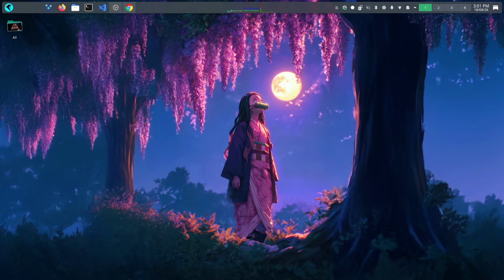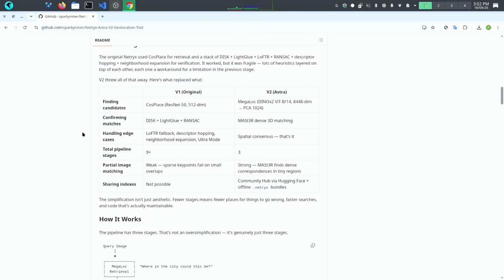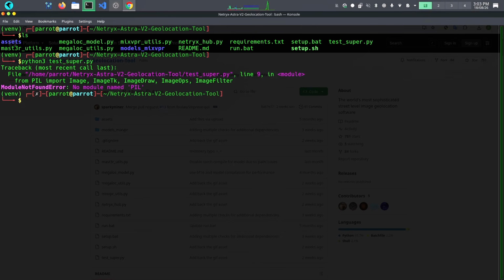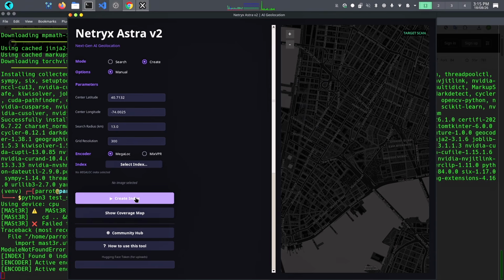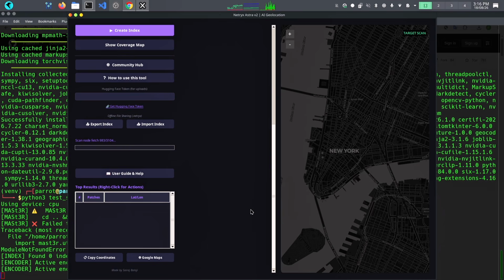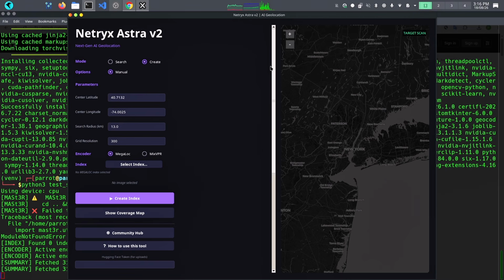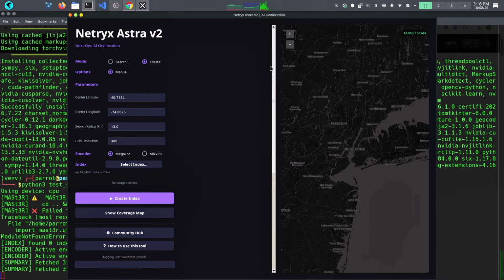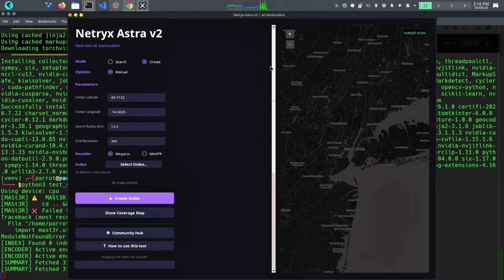Netryx Astra V2 Geolocation Tool Explained | Ethical Hacking & OSINT Cybersecurity Tool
Netryx Astra V2 is a geolocation and reconnaissance tool designed for cybersecurity research, ethical hacking, OSINT, and security testing. In this video, we'll take a look at the Netryx Astra V2 Geolocation Tool, explore its GitHub project, install it in a controlled environment, and understand its features and potential use cases.

Netryx Astra V2 can be useful for cybersecurity researchers, ethical hackers, penetration testers, OSINT researchers, and cybersecurity enthusiasts who want to learn more about geolocation reconnaissance and digital information gathering.

In this video: • Netryx Astra V2 Geolocation Tool • Netryx Astra V2 installation • Geolocation reconnaissance explained • OSINT and cybersecurity research • Ethical hacking security tools • Reconnaissance and information gathering • Understanding geolocation tools • Open-source cybersecurity tools • Safe and ethical security testing

⚠️ Educational Purpose: This video is created for cybersecurity education, ethical hacking, and authorized security research. Only use security and geolocation tools on systems, data, or targets that you own or have explicit permission to test.